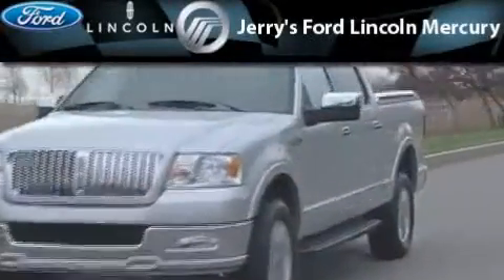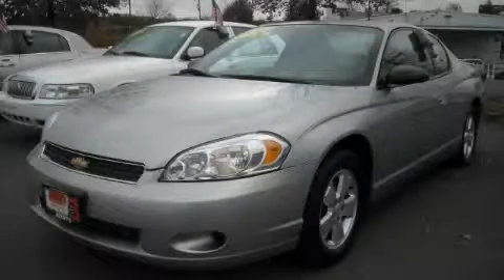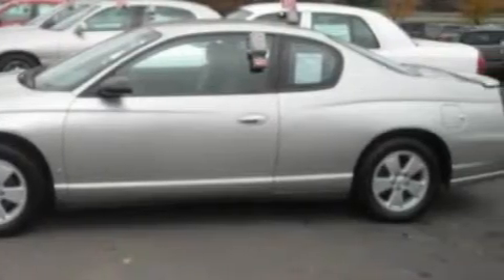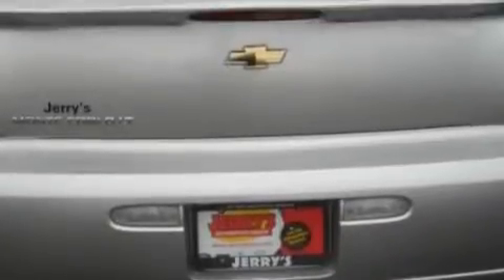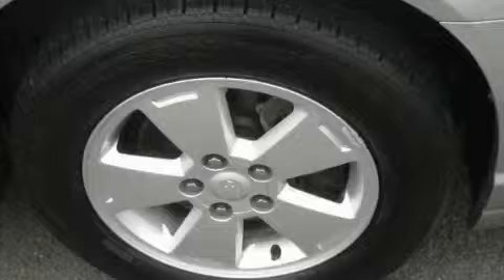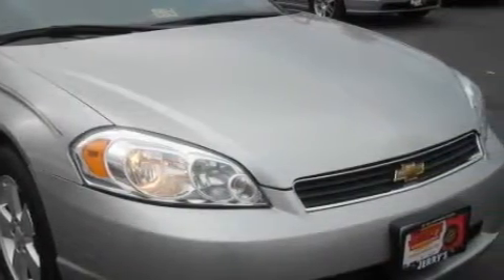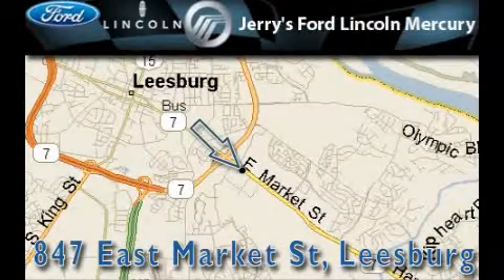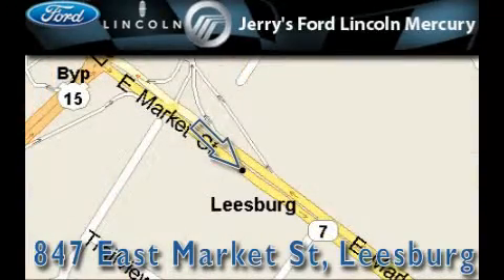Used 2006 Chevrolet Monte Carlo Leesburg VA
We are proud to present this 2006 Chevrolet Model: Monte Carlo.

 Year: 2006
 Make: Chevrolet
 Model: Monte Carlo
 Engine: 6 Cyl - 3.5L
 Trans.: Automatic
 Exterior: Grey
 Miles: 87,924
 Interior: Ebony

 847 East Market St.

 Preowned 2006 Chevrolet Monte Carlo Rockville VA